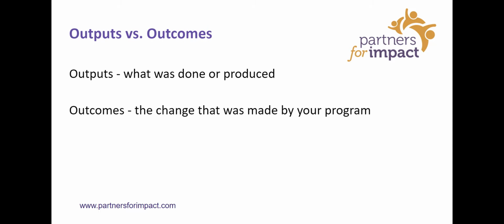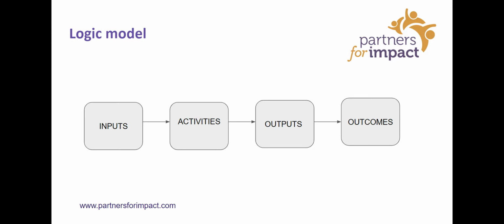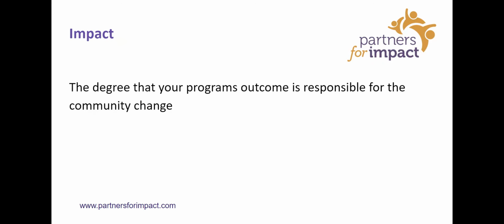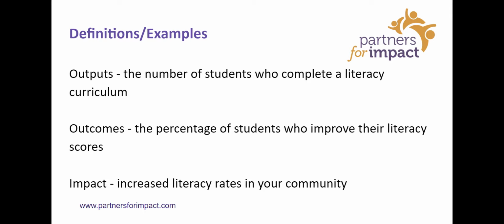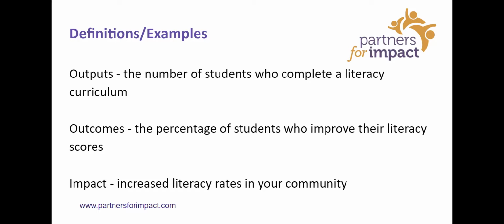Logic Models 5/6: Outputs, Outcomes and Impact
Five of six videos on the introduction to logic models